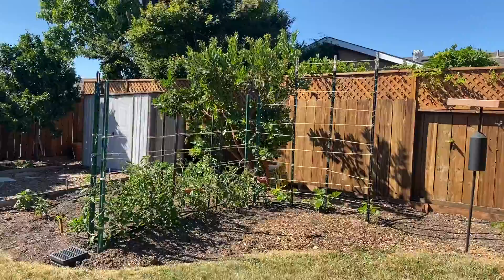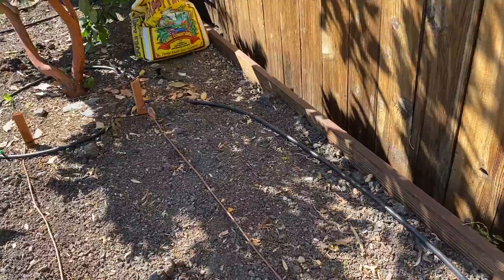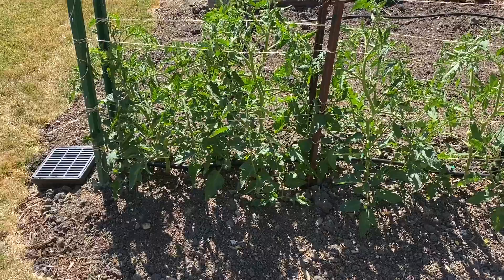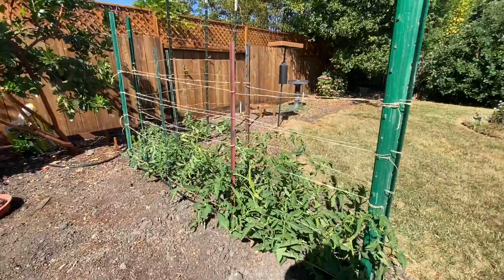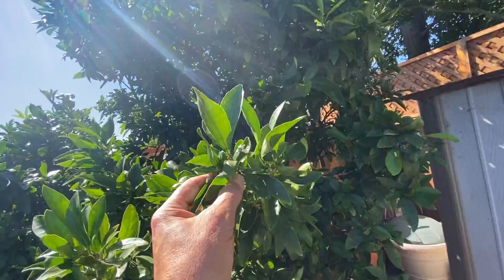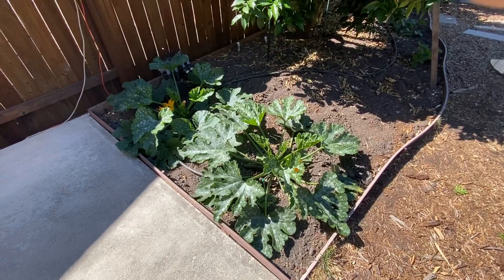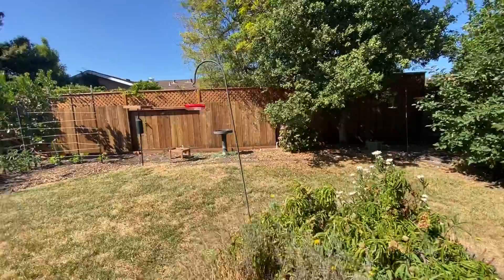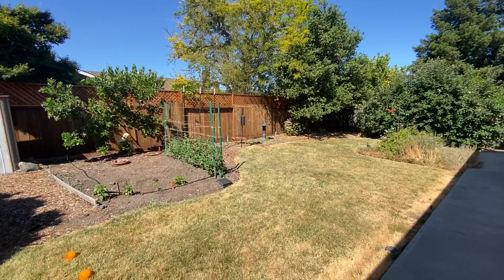A great way to manage tomato plants and save water in your back yard.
In this video I show you how to manage your tomato plants, swap your lawn into a water saving landscape for free, and how to grow fruit trees and vegetables while saving water.